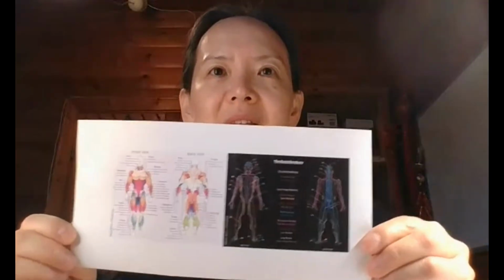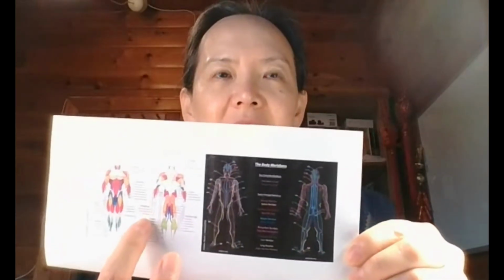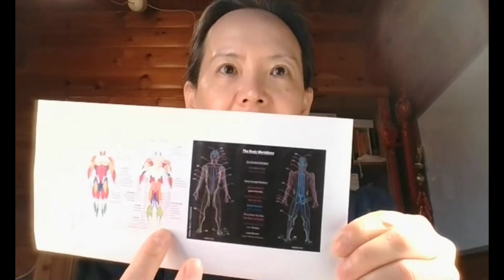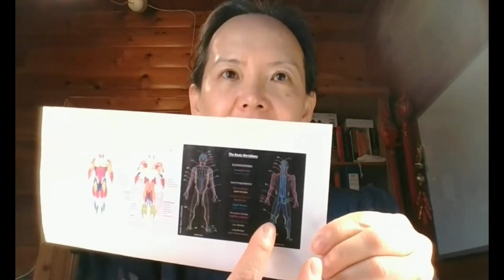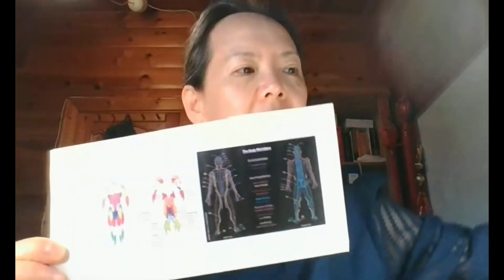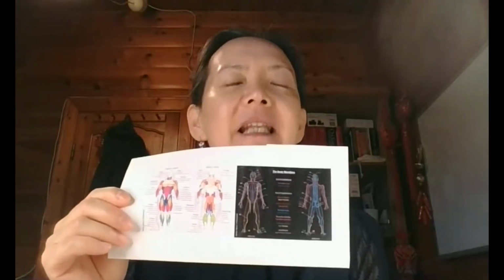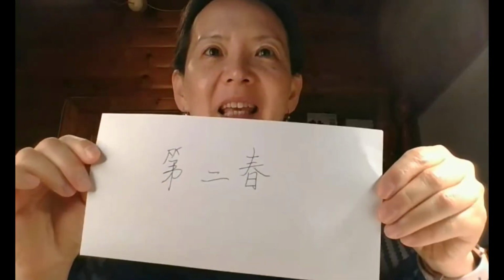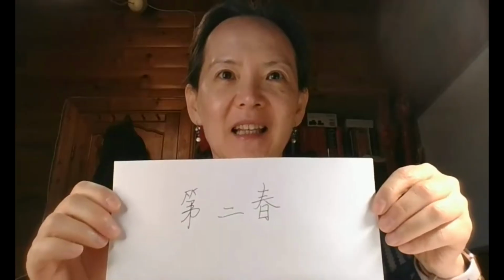YouTube Live 3 Pillars of CSM 20260605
3 Pillars of Calm Strength Method - program designed for women over 45.

If this reasonates, subscrib! There will be more videos about how to age strongly and energiticly!